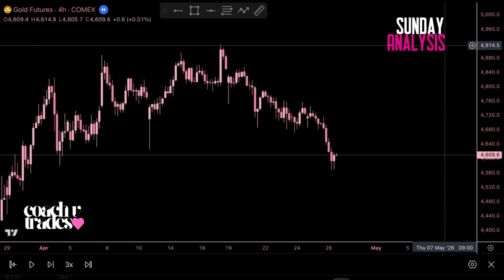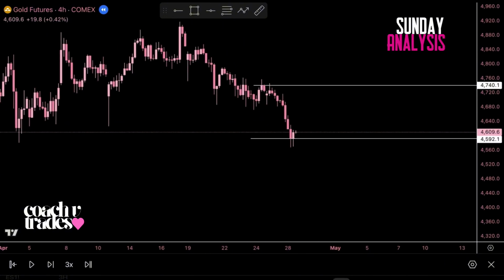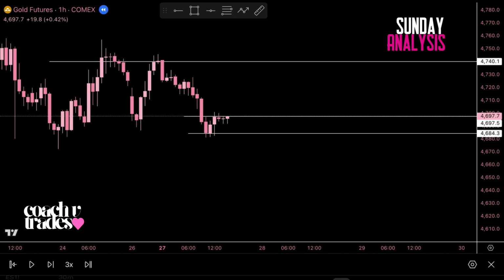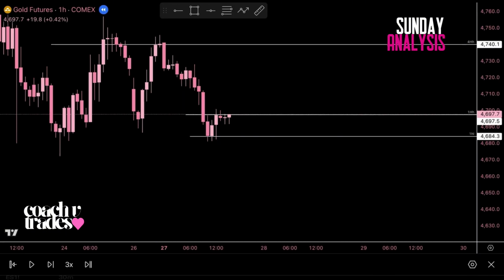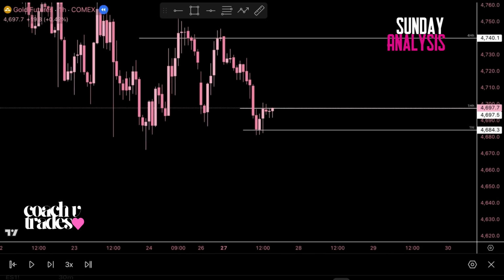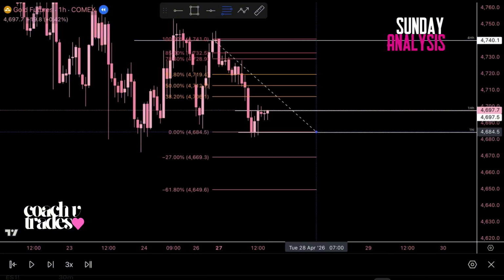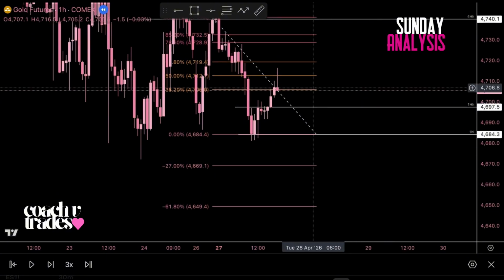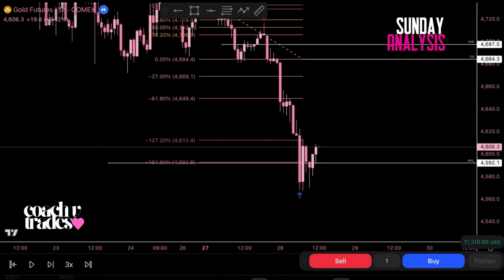EP 5: This Bearish Setup Was Obvious… Here’s Why Traders Still Missed It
In this video, I break down a clean bearish ICC setup on ES Futures and explain why most traders completely missed the move.

I go over:
✔️ Liquidity concepts
✔️ Fair Value Gaps (FVGs)
✔️ Confirmation entries
✔️ Entry refinement
✔️ Risk management
✔️ Why emotional trading causes traders to miss high-probability setups

One of the biggest mistakes traders make is entering before confirmation instead of letting the market reveal direction. In this breakdown, I show exactly how I analyze structure, wait for confirmation, and execute with discipline.

This is the same framework taught inside the Aligned & Paid Academy Mentorship Program.

Learn. Execute. Get Paid.